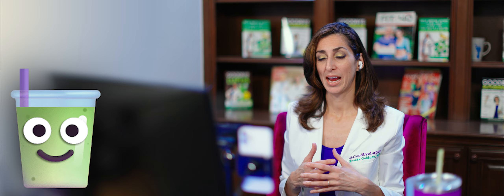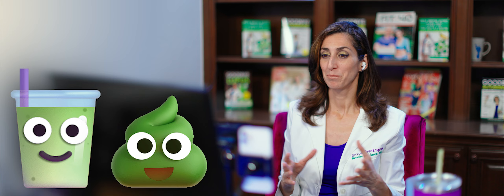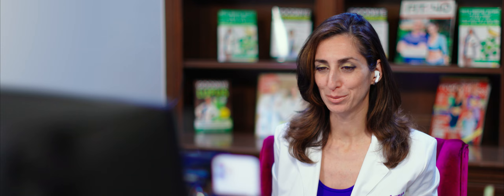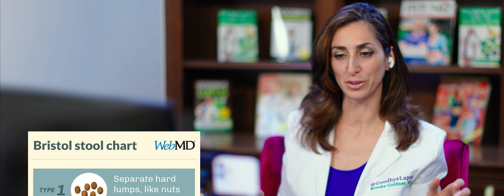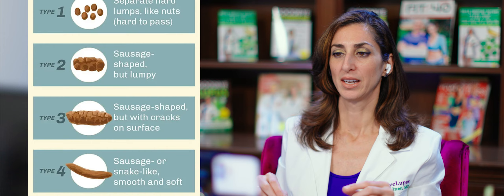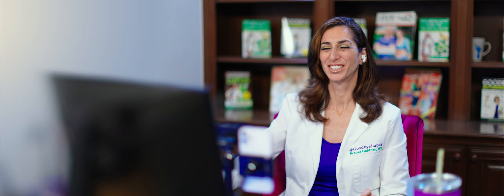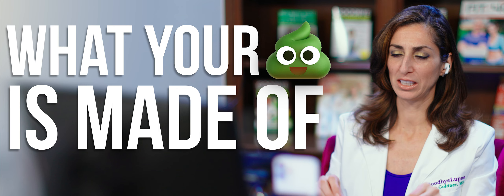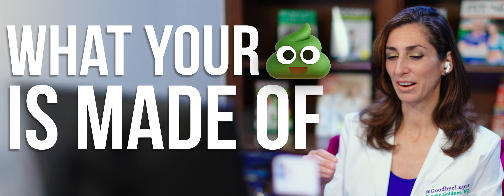Is There A Perfect Poop?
Clip from a recent Live Q&A (Q&As live HERE every Wednesday at 12:30pm pacific)
Q: What if I have loose/soft stool?
Unfortunately the internet can turn someone’s theory into lore!
There is no perfect poop! What matters is what your poop is made of – meaning what you EAT!
If you eat mostly smoothies and lots of water, you will probably have softer looser stool – and a very happy colon!
The biggest issue to content with and solve is usually constipation in people whose guts are so slow from not being fed enough fiber, that they are de-conditioned and overwhelmed by it. I have ways to help solve this that has worked for constipation and gastroparesis.
In some instances, people have actual diarrhea (not just soft looser stool) and I help them resolve that.
But if that is not you, then don’t worry about it. If what goes in comes out, then don’t examine it, flush it away, it’s yesterdays news!
Want some free recipes or more info about reversing autoimmune diseases with supermarket foods?

►FREE RESOURCES TO LEARN MORE - INCLUDING ONLINE CLASSES, SHOPPING LISTS, Q&A and more

Dr. Brooke Goldner is a board certified medical doctor and the author of 3 best-selling books, Goodbye Autoimmune Disease, Goodbye Lupus and Green Smoothie Recipes to Kick-Start Your Health & Healing. She has been featured in multiple documentaries such as Eating You Alive, Whitewashed, and The Conspiracy Against Your Health, has been featured on TV news and the Home & Family Show, as well as many radio shows and podcasts, and is a highly sought after keynote speaker, who shares the stage regularly with Drs. Ornish, Esselstyn, Bernard Greger and T. Colin Campbell, to name a few. She has been featured on the front cover of Vegan Health & Fitness Magazine 3 times, including the current cover of Fit Over Forty. She is a graduate of the Temple University School of Medicine, was Chief Resident at UCLA-Harbor Residency, and holds a certificate in Plant-Based Nutrition from Cornell University. She is the founder of GoodbyeLupus.com, VeganMedicalDoctor.com, and creator of the Hyper-nourishing Protocol for Lupus Recovery.

The information provided by Brooke Goldner, M.D. and associated videos cannot be used to make a diagnosis or treat any health condition. The information is not advice, and should not be treated as such. The information in this video is provided "as is" without any representations or warranties, express or implied.
Brooke Goldner, M.D. is not acting as your medical provider. --